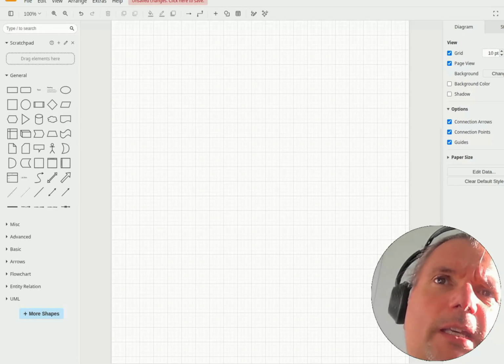Why Mind Map is a forgotten art and how can help you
In my life and career, I found mind map to be the useful tool to connect the dots of a complicated schedule or project. I will explain the power of this way of visualize your thinking and the capability can have, also nowadays in an era of AI note taking software. I hope this video can be a useful food for thought to improve your productivity